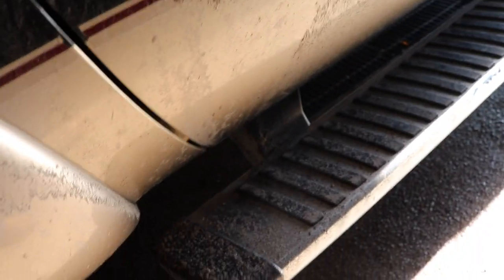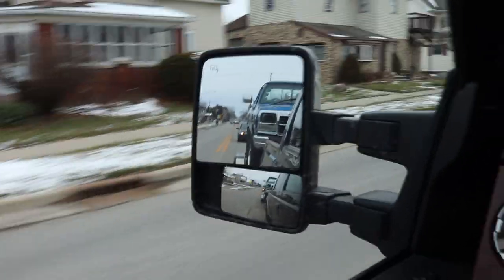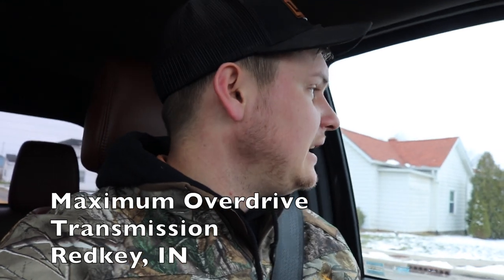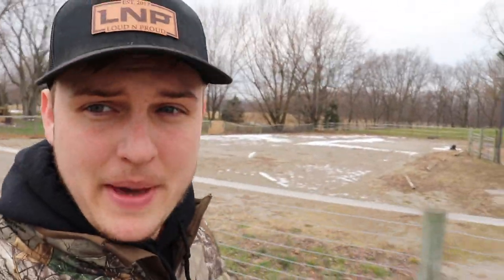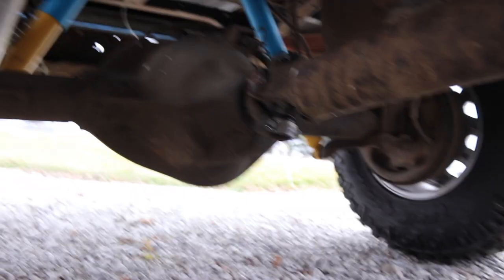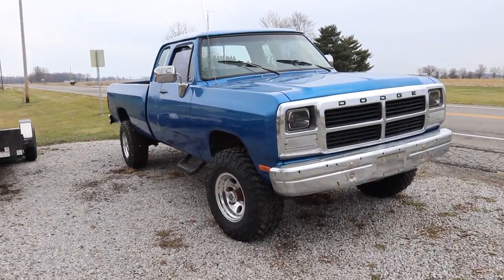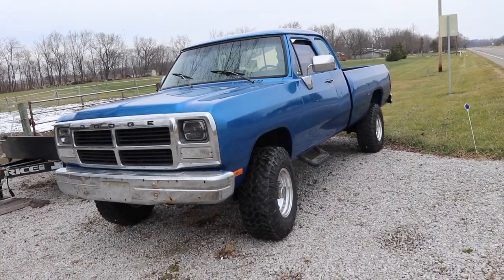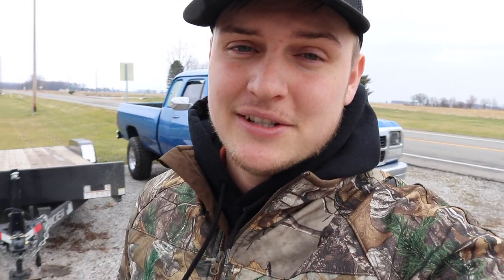The BIG REVEAL!!! HERE IT IS!!!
10X ENTRIES + FREE CASH IN EVERY ORDER! LAST 2 DAYS!!!

Send stuff here:
U.S.A.